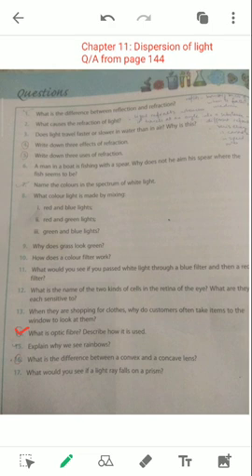Grade 7 | EME | Subject : Science | Unit 11 : Dispersion of Light